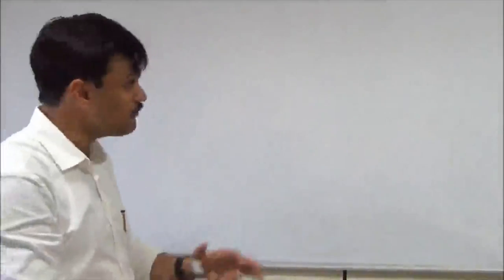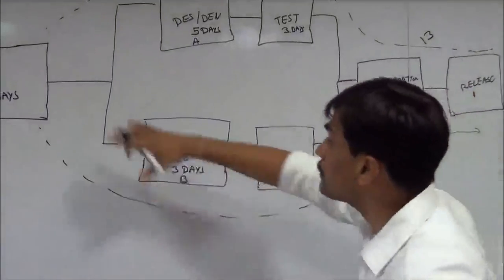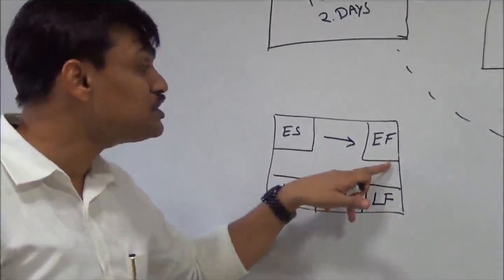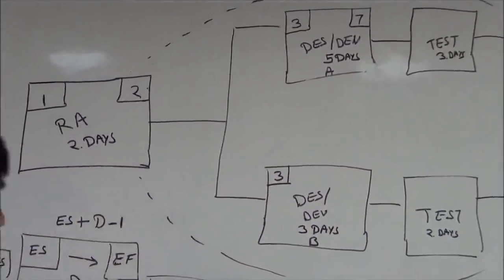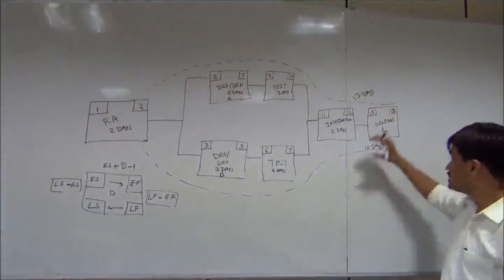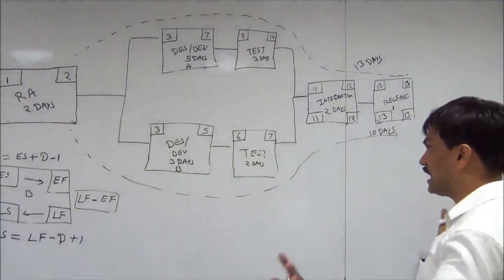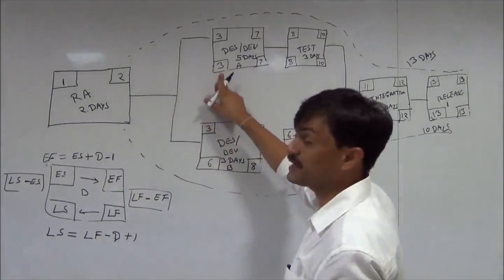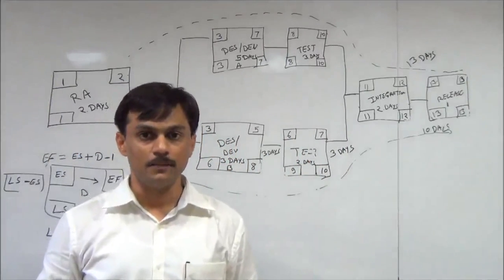Project Management Professional (PMP)® FAQs | Critical Path Method | Project Time Management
Stuck with PMP® exam? Enroll in our PMP® Online Training and Get PMP® exam certified in 45 Days with PMBOK® Guide

The video talks about Critical Path Method in a schedule network diagram

We begin our discussion using an example of an IT project.

CPM is the longest path of a project schedule network diagram

Slack/Float is discussed and described in detail along with examples.
-Any activity on a CPM gets delayed; it delays the complete project since we do not have any float/slack on a CPM.

For more knowledge of what all CPM is all about and its significance in the Project Time Management, check out the video representation
Do send us your feedbacks so that we can offer you what you need most.
You can also suggest us some topics for next video representation.